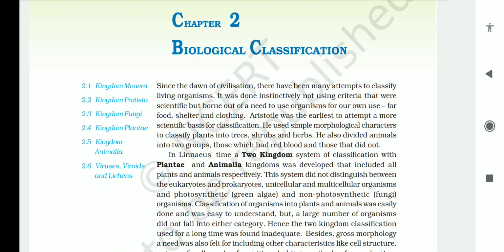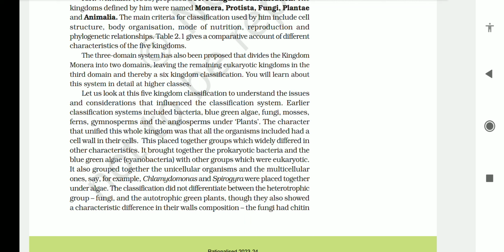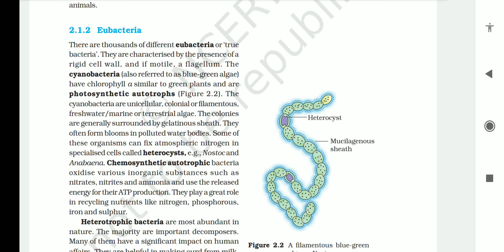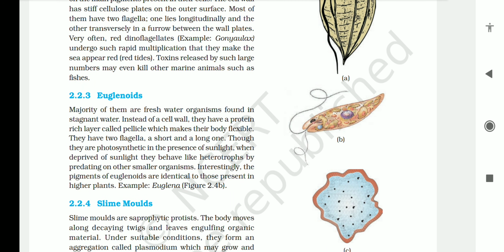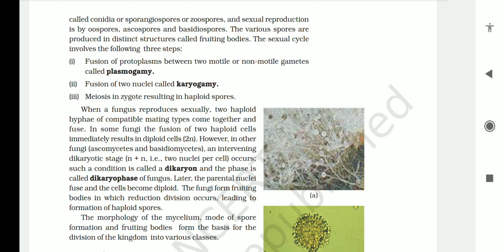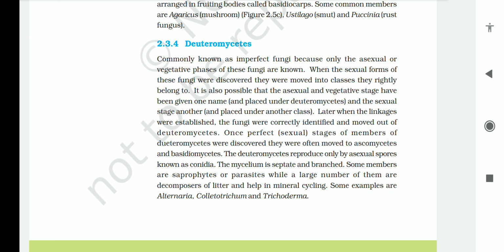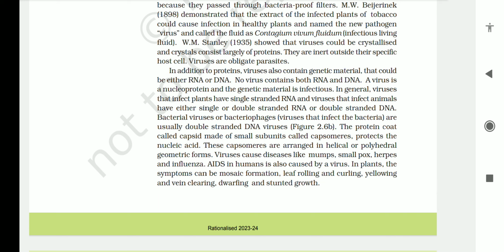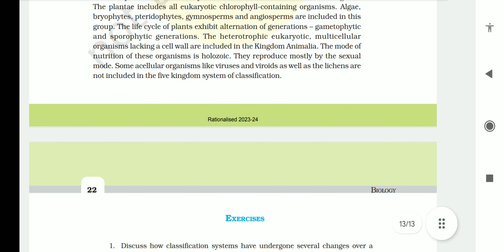Biology Chapter 2 Biological Classification new NCERT (2023-24) reading only.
This video includes reading (only) of New rationalized version of NCERT Class 11 Biology  Chapter 2 Biological Classification